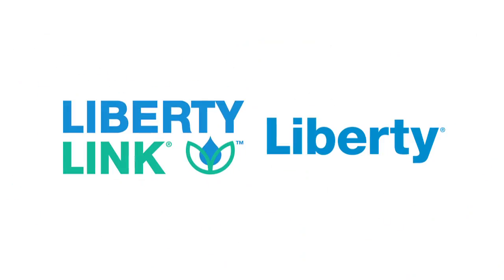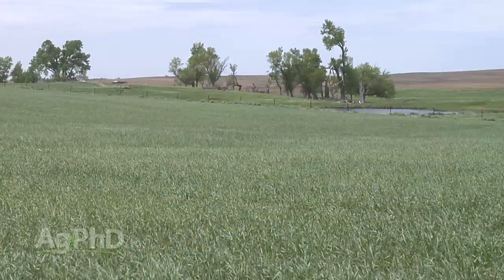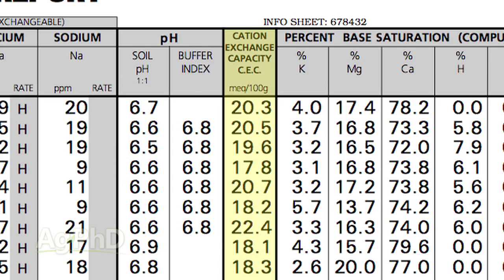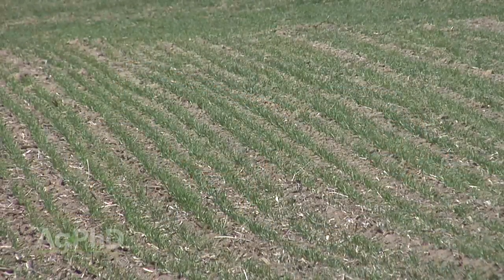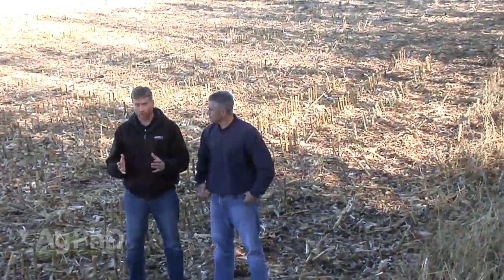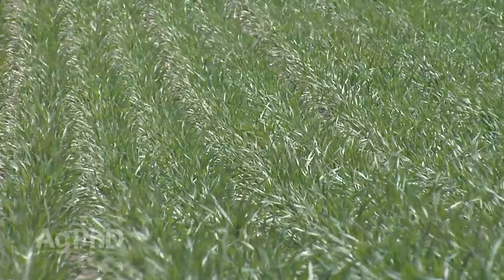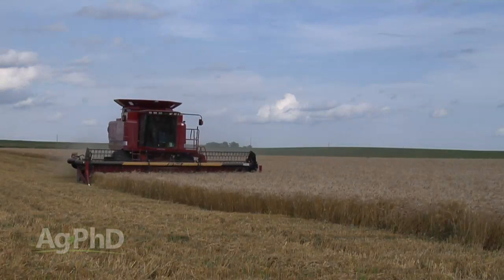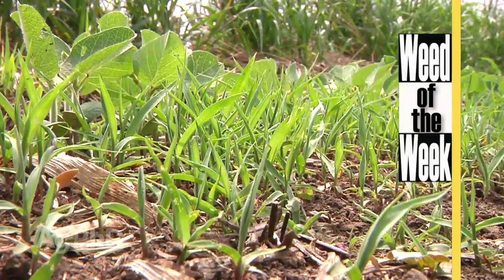Farm Basics #879 - Stream Barring Nitrogen (Air Date 2/8/15)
Brian & Darren discuss this method of delivering nitrogen to crops.